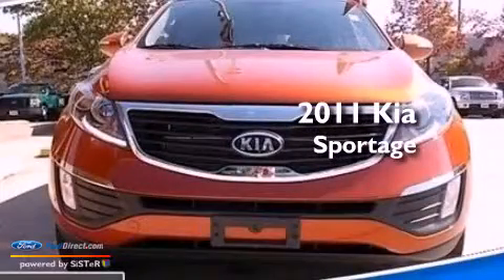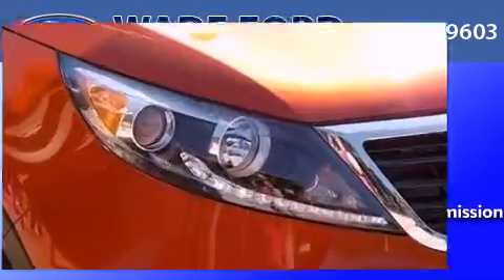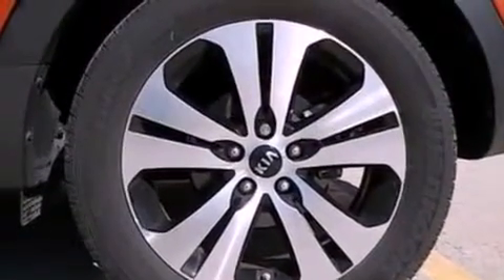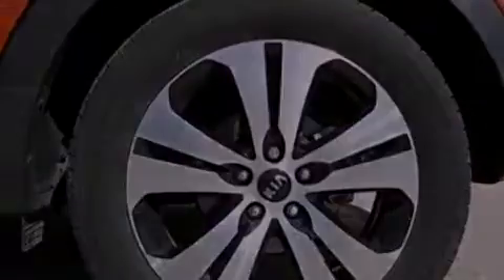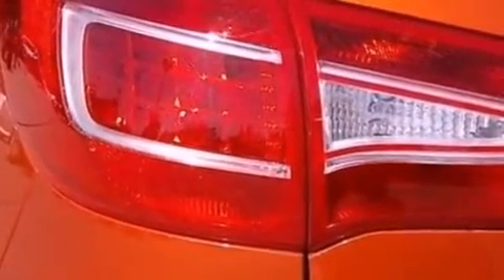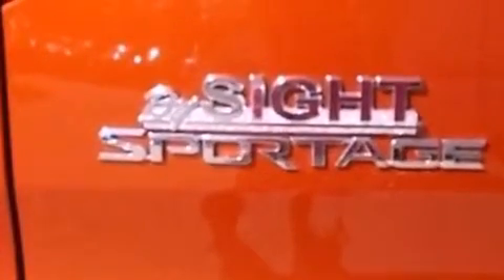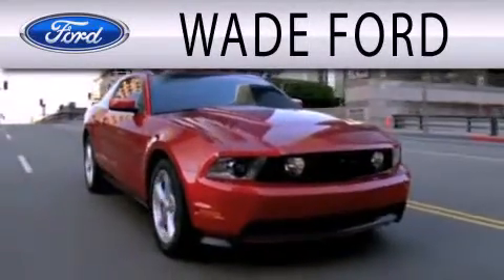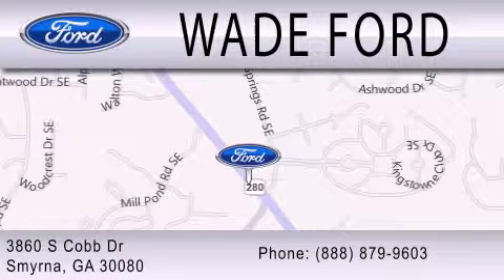Preowned 2011 KIA SPORTAGE Smyrna GA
Year : 2011
 Make : KIA
 Model : SPORTAGE
 Engine : 2.4L I4 16V MPFI DOHC
 Trans . : 6-SPEED AUTOMATIC
 Exterior : TECHNO ORANGE
 Miles : 14,598
 Interior : BLACK
 Stock : DUB07337A